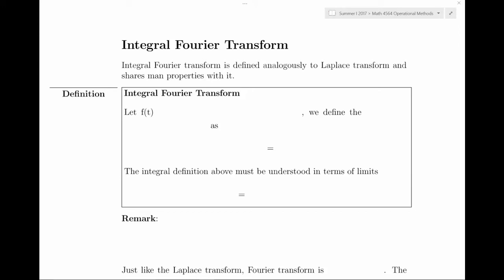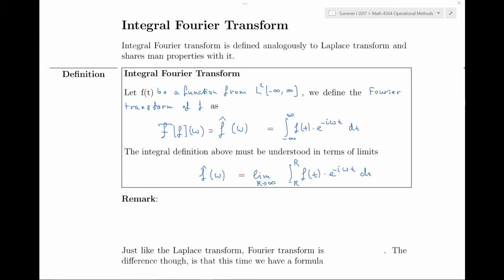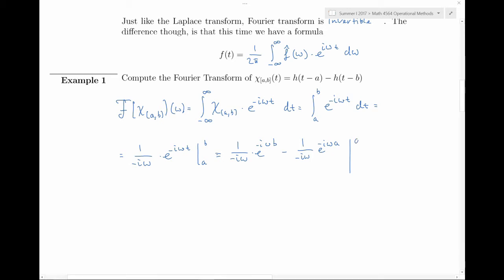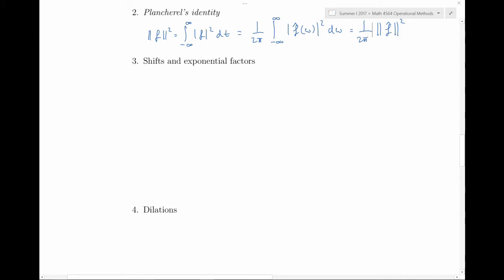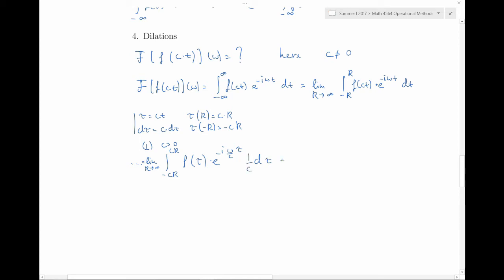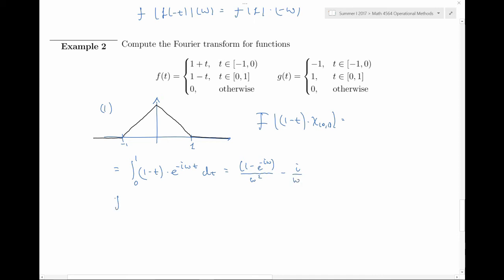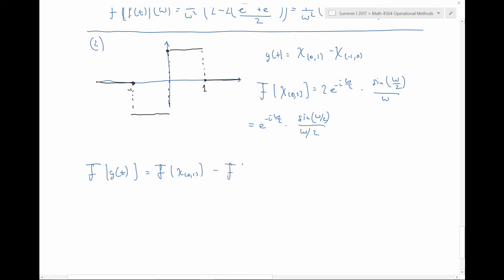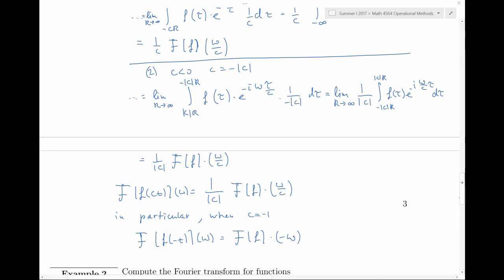Math 4564 - 11 Integral Fourier Transform